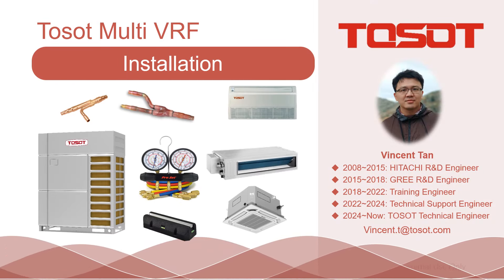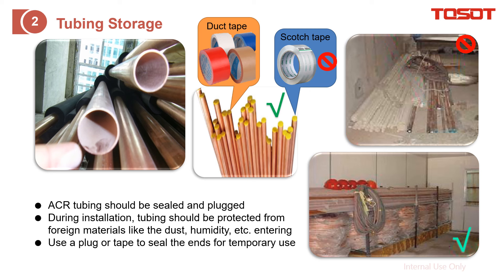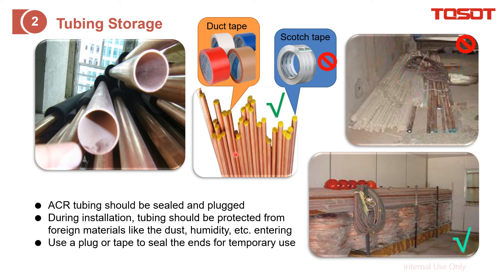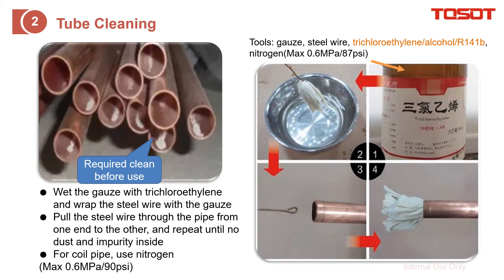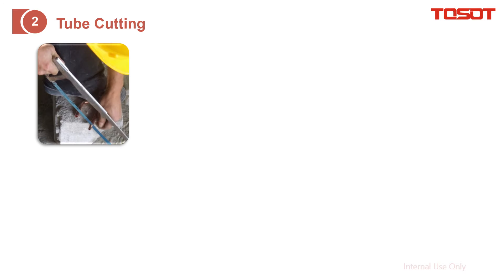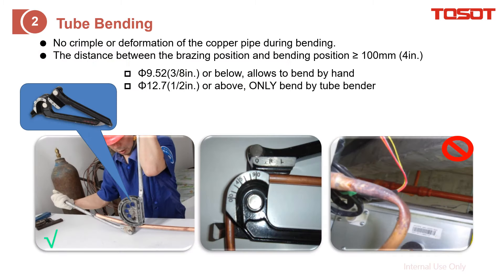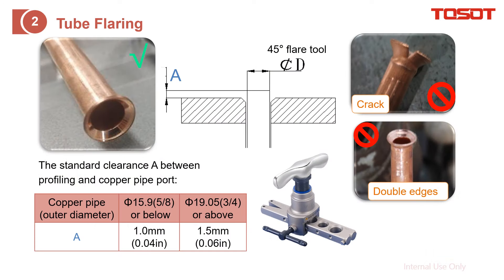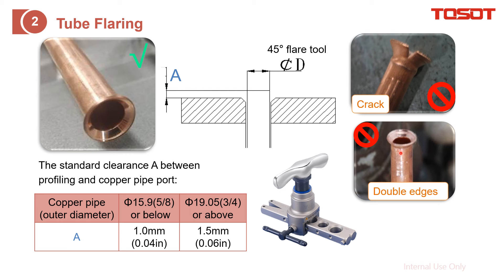010105 TMV Installation安装(2/9) CopperPipeConnection 铜管连接 CopperPipe&Connector 铜管与接头 20241006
2nd part: Copper Pipe Connection_Copper Tube & Connector
第二部分：铜管连接_铜管与连接头
●TMV Installation, including
 TMV 安装，包括：
1. Indoor Unit Installation
2. Copper Pipe Connection_Copper Tube & Connector(This video)
3. Copper Pipe Connection_Branch Pipe
4. Copper Pipe Connection_Brazing & Insulation
5. Copper Pipe Connection_Flushing & Pressure Test
6. Copper Pipe Connection_Vacuum & On-Site Refrigerant Charge
7. Condensate Pipe Connection
8. Outdoor Unit Installation
9. Wire Connection